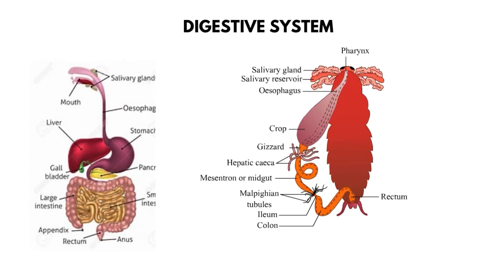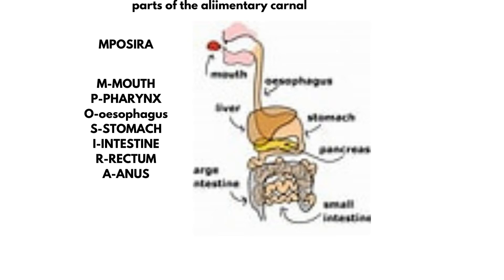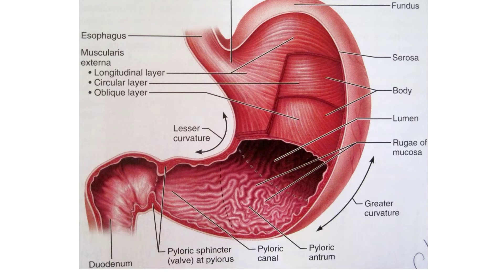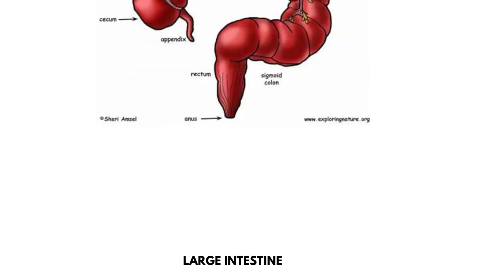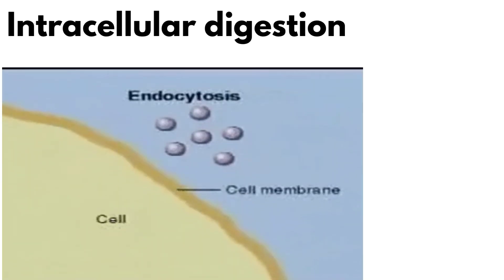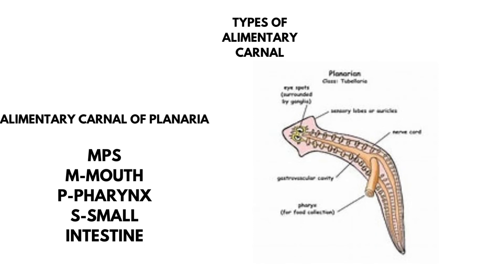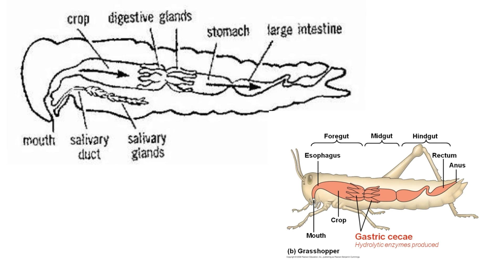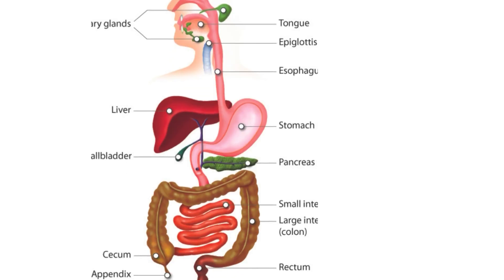Digestive system 1